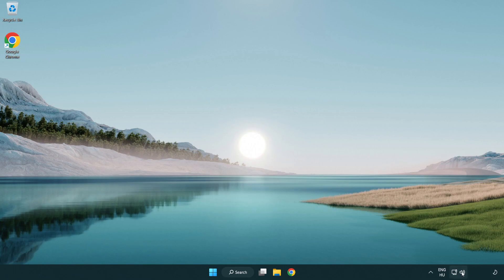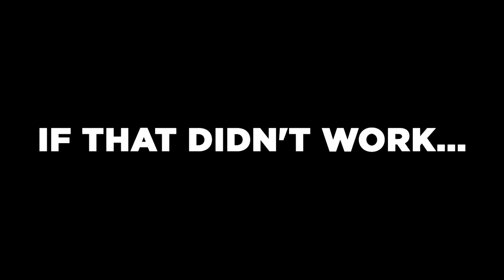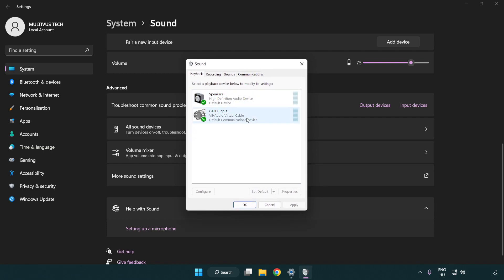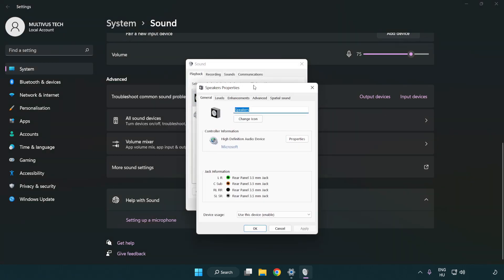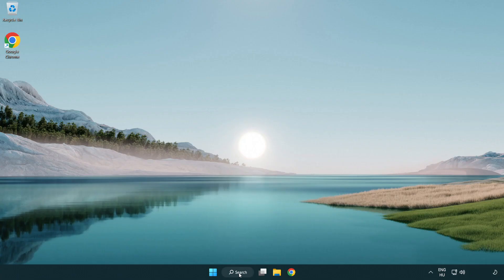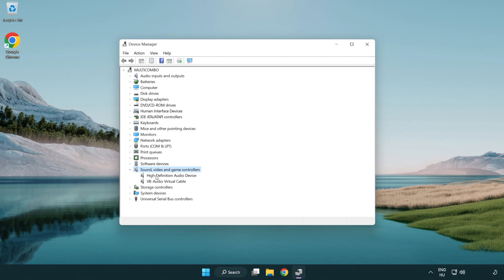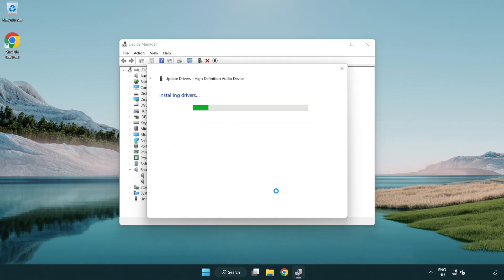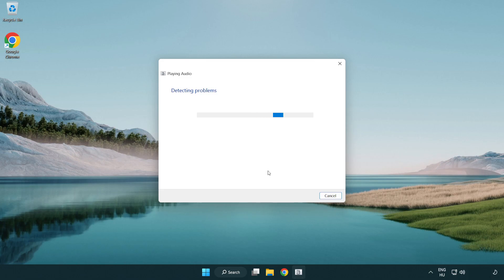How to FIX Assassin’s Creed 2 No Audio/Sound Not Working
I'm going to show How to FIX Assassin’s Creed 2 No Audio/Sound Not Working